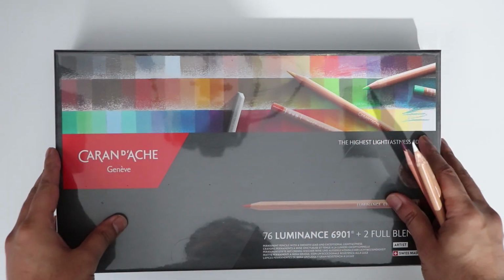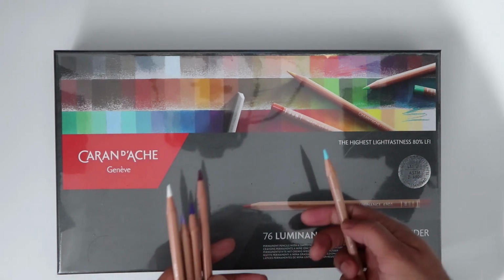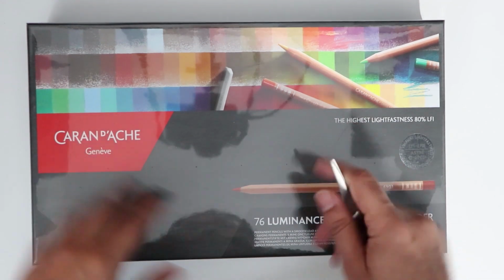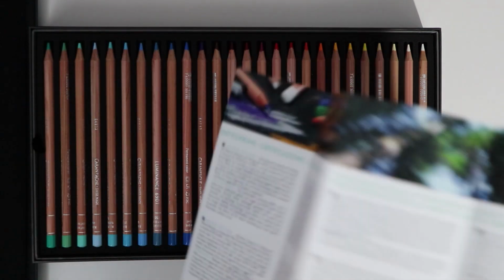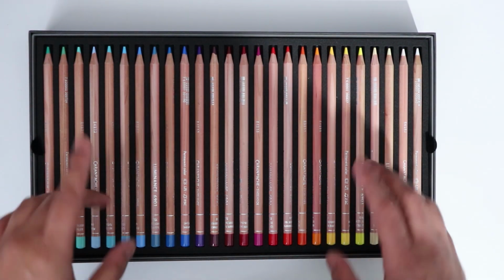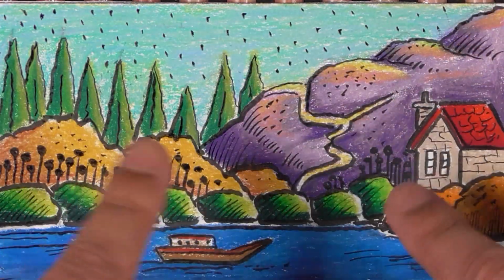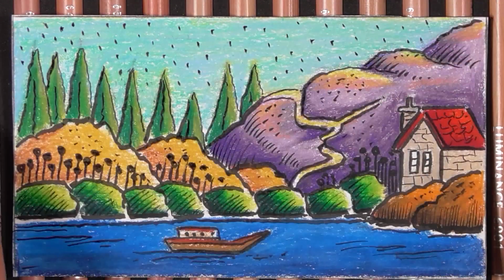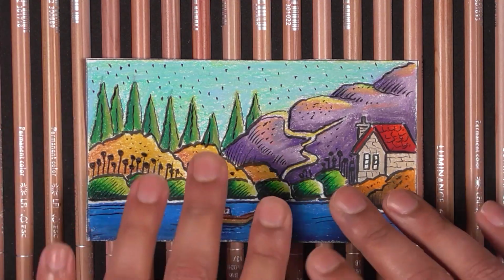Caran D’ache Luminance 76 box set Unboxing, review and sketch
Finally got my full set of luminance pencils - always bought as singles in the past and decided to go ahead and get the big one!! Unboxing and complete quick sketch with these awesome coloured pencils.

Caran D’Ache Luminance 76 box set
Caran D’Ache Luminance 40 box set
Caran D’Ache Luminance 20 box set
Caran D’Ache Luminance 12 box set
Caran D’Ache Luminance singles

My Etsy shop - mini colouring book and original art

Other gadgets unboxed on this channel:

Seagate Backup Plus Hub

apple magic mouse

lenovo ideapad

micro sd card 128gb

norton deluxe

INK & PENS

Old school nib and holder set
Blue calligraphy ink
Black indian ink
Sakura micron sigma fine liner pen set
Derwent Graphik fine liner - graphite set of 3
Derwent Graphik fine liner - sepia set of 3
Sharpie fine point
Sharpie chisel tip
Copic cool grey marker
White gel pen

PENCILS

2B pencil
4B pencil
6B pencil
Pencil extender
Clutch pencil
Clutch pencil leads 4B
Clutch pencil leads HB
Clutch pencil sharpener
Mechanical pencil
Mars lumograph pencils black

ERASERS

Plastic eraser
Putty eraser
Eraser pen
Eraser pen refill
Mono eraser
Mono eraser refill
Eraser pencils

SHARPENERS

Long length sharper
Standard sharpener

COLOURED PENCILS

Prismacolour pencils 150 set
Faber-Castel Polychromos colour pencils (various sets)
Faber-Castel Polychromos colour pencils singles
Caran D’Ache Luminance coloured pencils 76 set
Caron D’Ache Luminance coloured pencils singles
Derwent Coloursoft pencils
Derwent Intense colour pencils

PAPER

Bockingford Cold Pressed watercolour paper A3
Bockingford Hot Pressed Watercolour paper A3
Sketchbook A4
Sketchbook A5
Daler Rowney Heavyweight Jumbo pad
Langton Hot Pressed Watercolour 12x9 inch pad
Acrylic paper A5 (i also use WH Smiths own brand)
Sketchbook A5
Strathmore Bristol Smooth paper 9x12 inch
A5 sketchbooks x3

WATERCOLOUR

Windsor and Newton cotman watercolour travel set
Windsor and Newton cotman studio set
Windsor and Newton pro watercolour set

Keep sketching and peace!